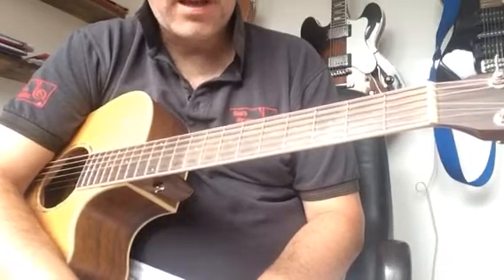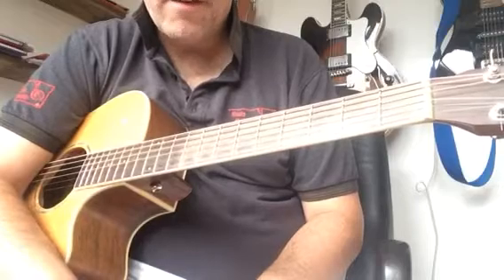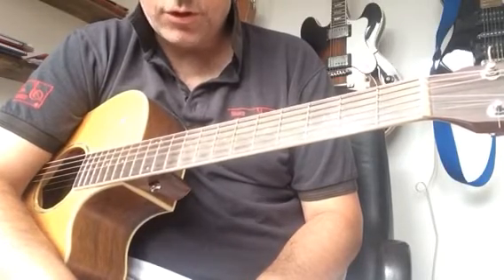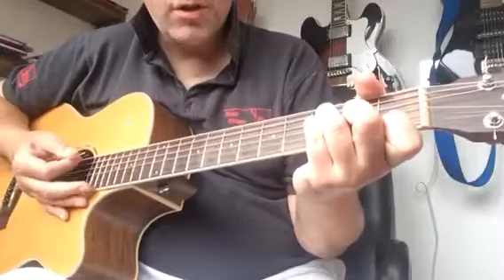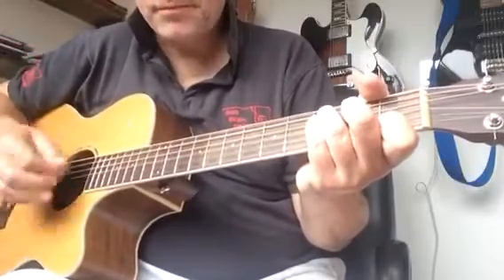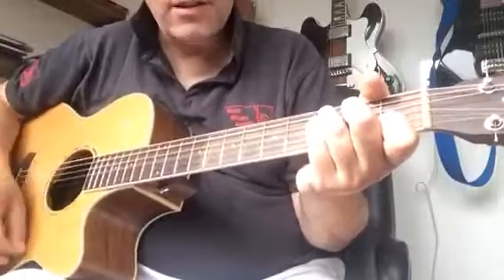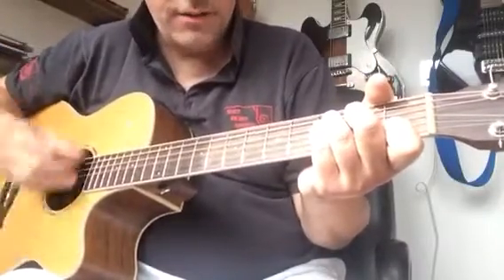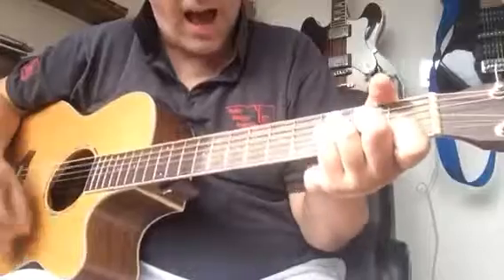Ho Hey (Intro, Verse 1, Link)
Ho Hey is a song by The Lumineers.

Here we look at putting what we’ve learned so far into a cohesive piece of music by playing Intro, Verse 1 and Link on the guitar with a few guide vocals thrown in to hopefully help you keep place...